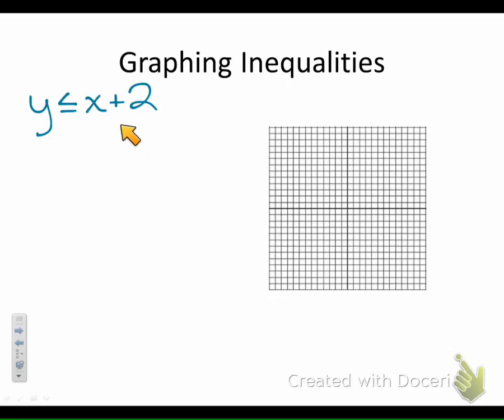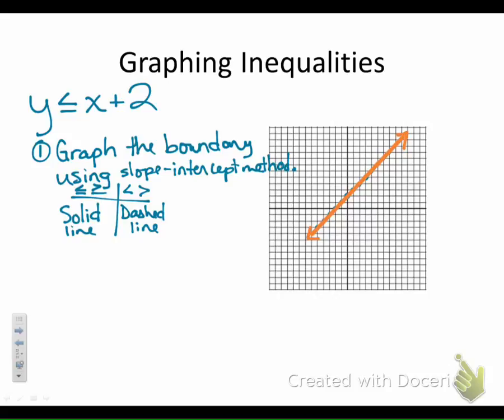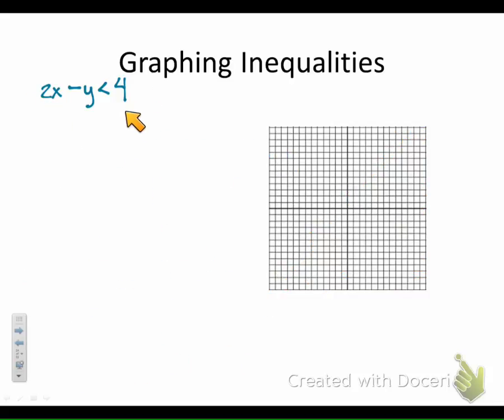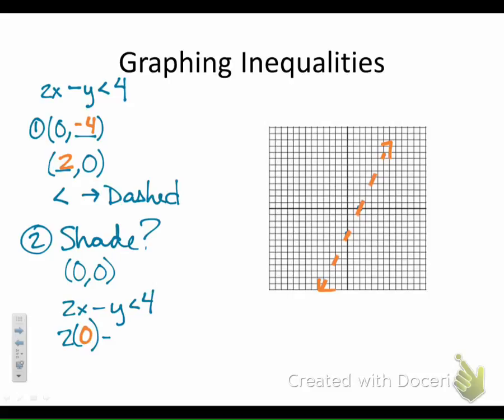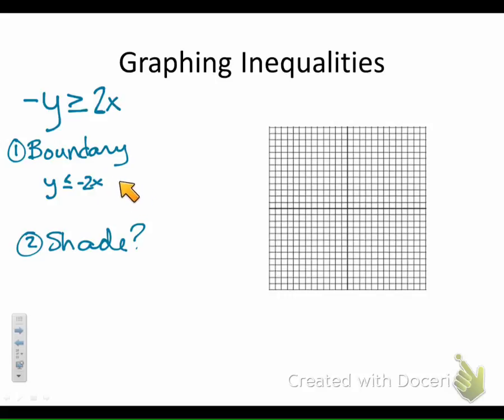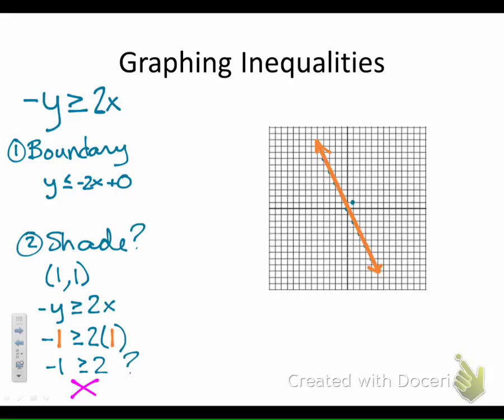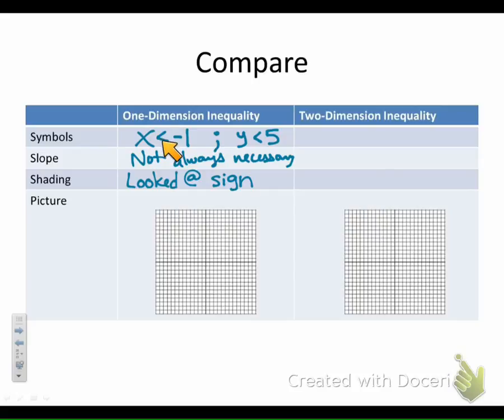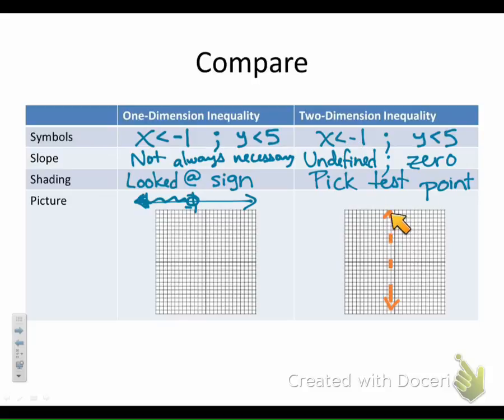3.3 Day 1